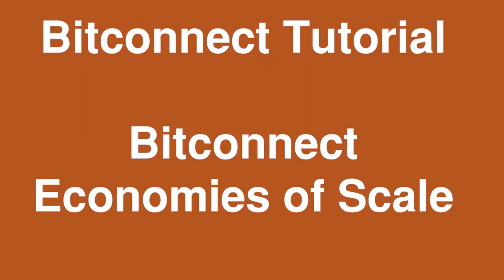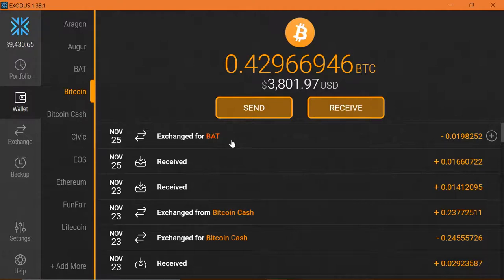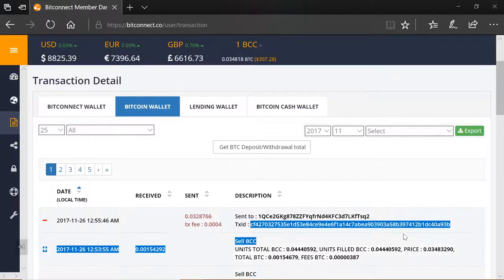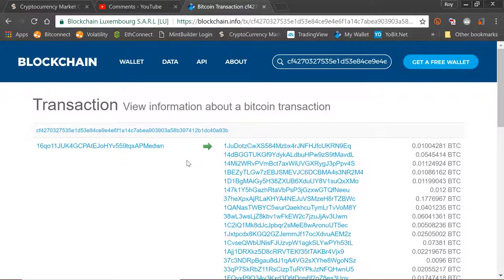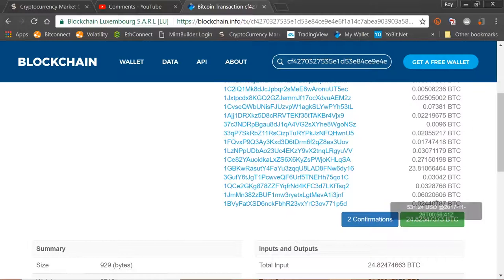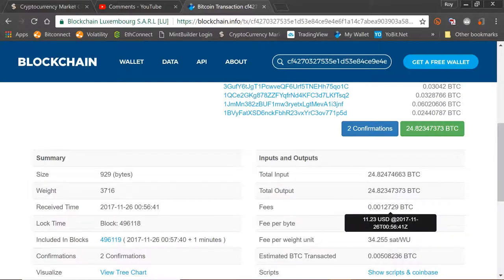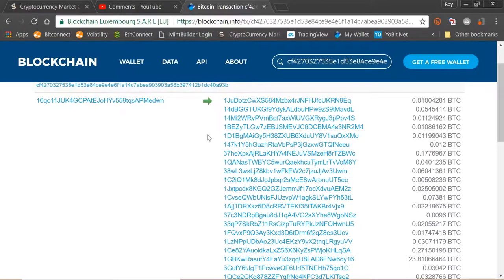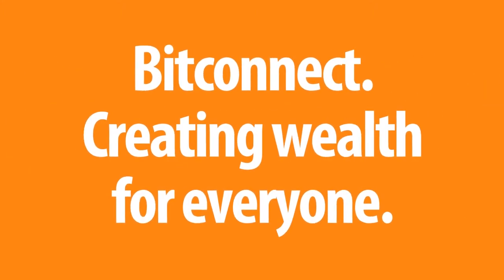Bitconnect Economies of Scale - Dr Roy Murphy -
Today we look at how Bitconnect pools it's transactions to create an additional $2.2 million per day passive revenue stream.

Edit: Dec 5th 2017 Bitconnect Calculators are no longer available to those who wish to purchase them. We thank the 7000 people who paid $10 for a copy in 2017. Our calculator is now a dedicated App and is an exclusive to our loyal members who sign up under our team.